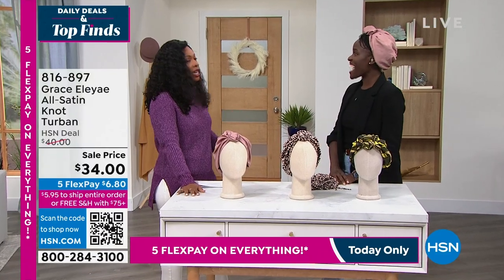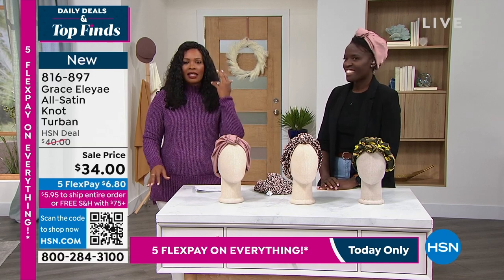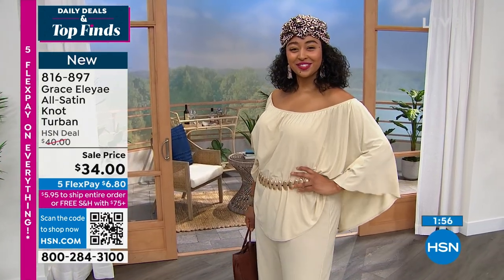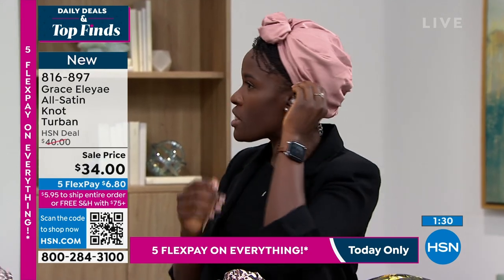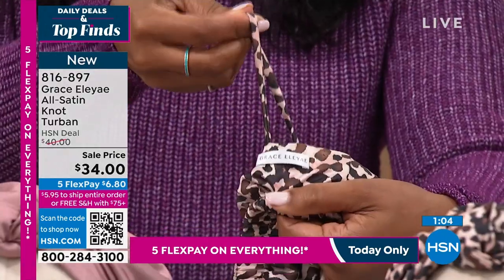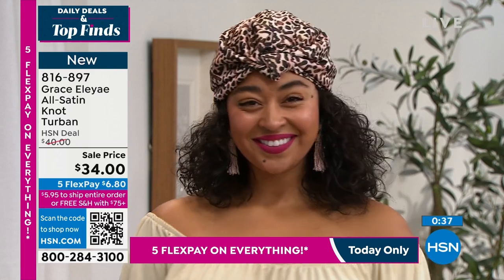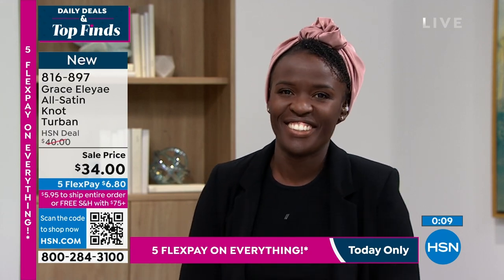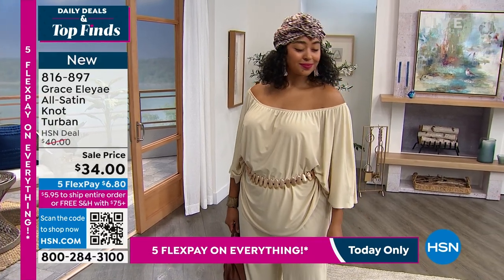Grace Eleyae AllSatin Knot Turban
A readytowear wrapped look with the protective elements of a bonnet.

    Knot turban

    Large front knot for stylish flair
    Adjustable ties for the perfect fit
    Allsatin construction for a silky feel without the silk price
    One size
    Charmeuse satin 96% polyester, 4% spandex
    Machine wash cold, tumble dry low